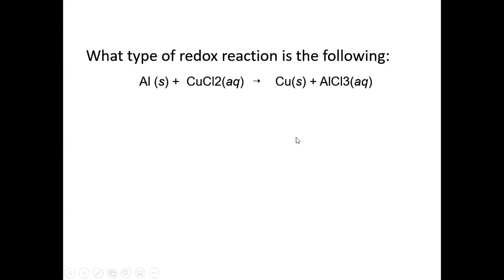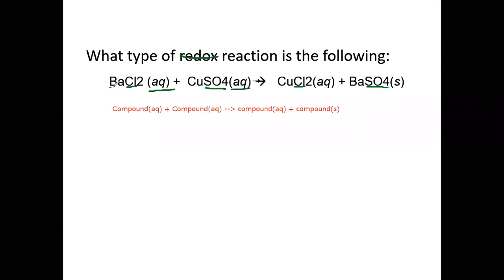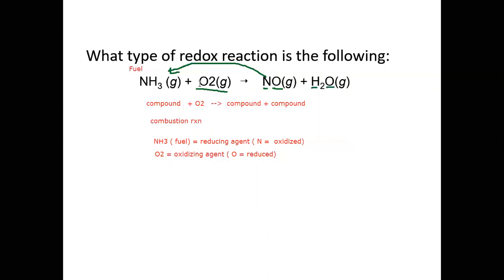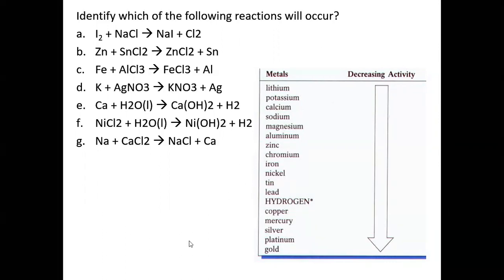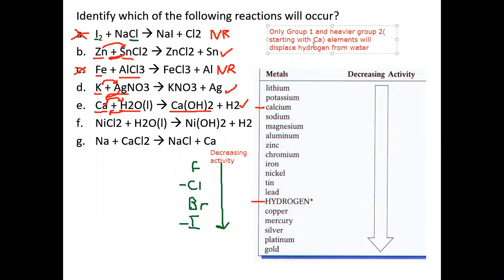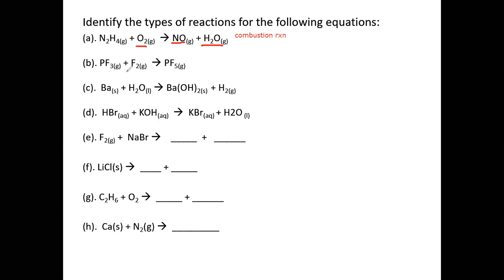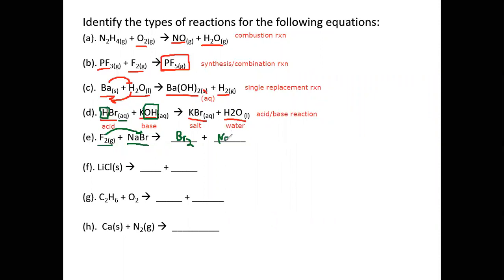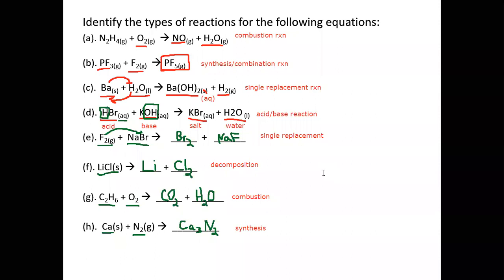GCI- Types of Chemical Rxns Part 2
This video works out examples of the different types of chemical reactions.